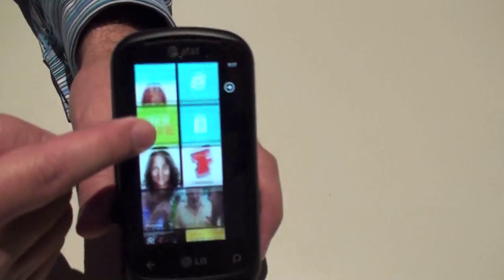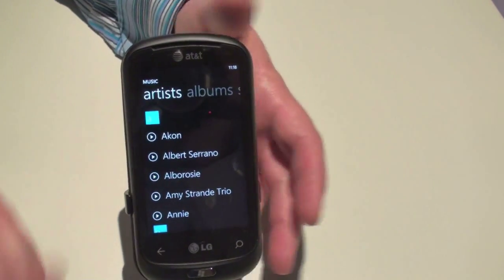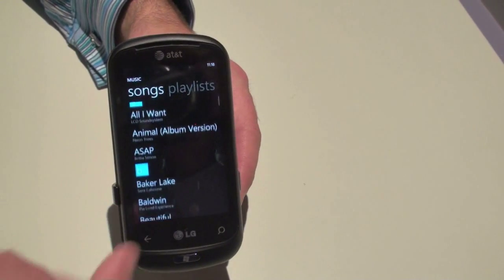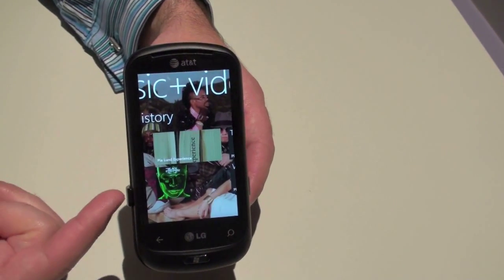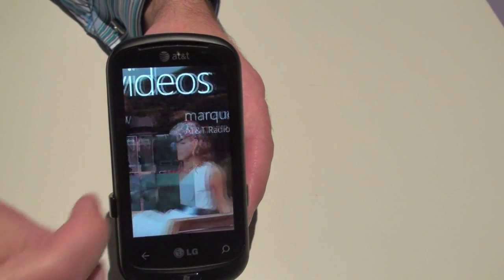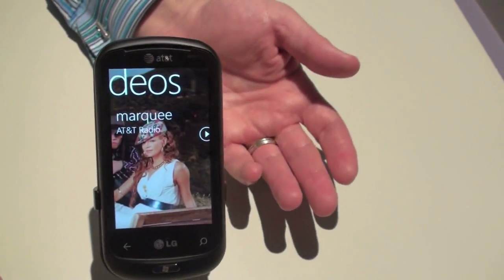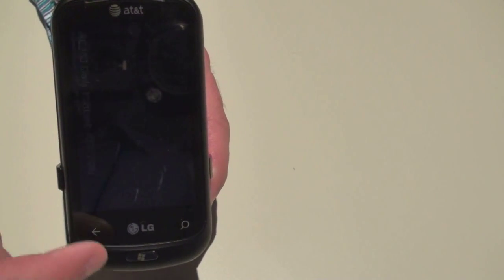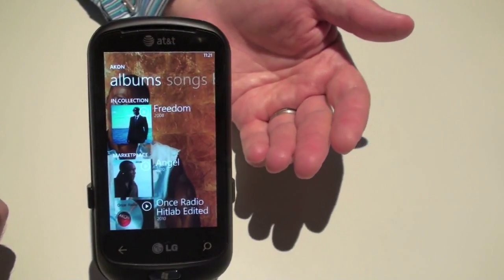Zune Integration on Windows Phone 7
Zune integration is a cornerstone of WIndoes Phone 7, permeating music, video, podcasts, and more.  How does it stack up?  You decide.

Zune Microsoft Windows Phone 7